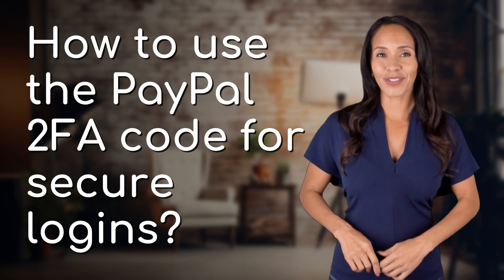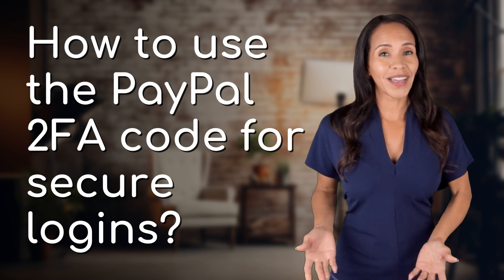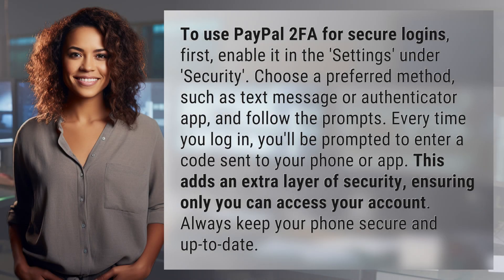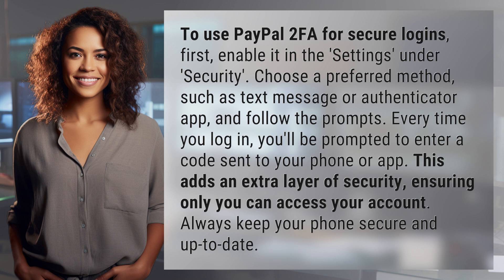How to use the PayPal 2FA code for secure logins?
Secure Logins with PayPal 2FA: A Step-by-Step Guide 👉 PayPal 2FA Guide 👉 Learn how to enable and use PayPal 2FA for secure logins in just a few simple steps. Keep your account safe with this extra layer of security.

    🌐 AskAbout.video